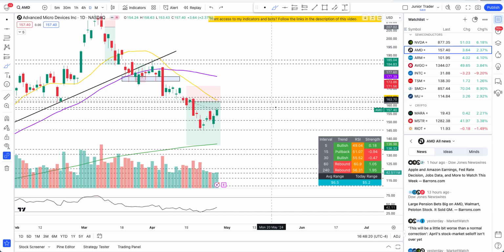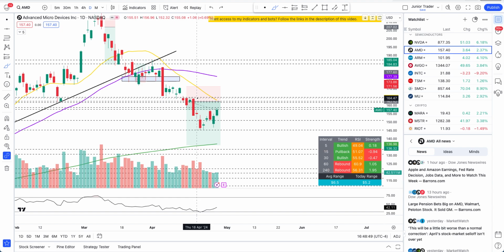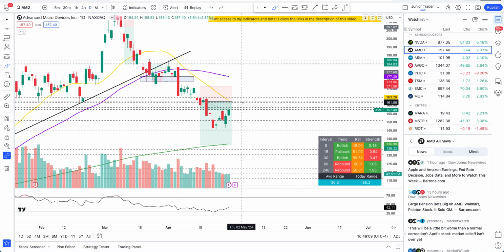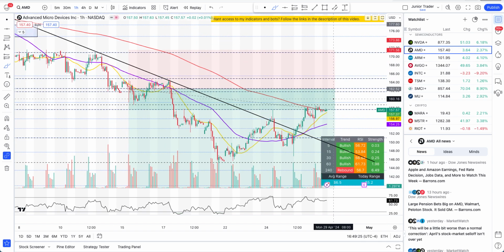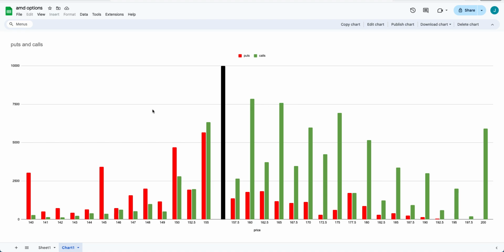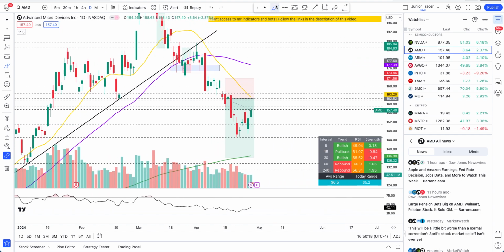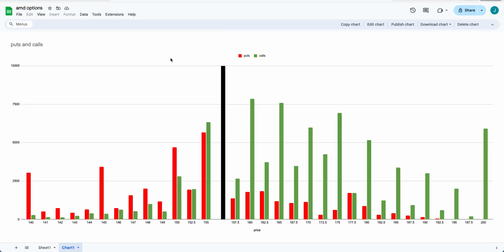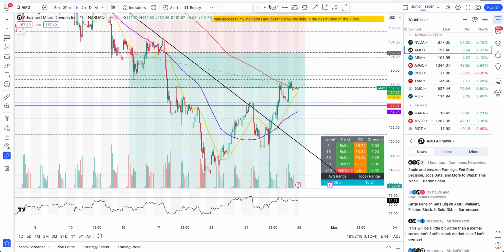AMD Stock Options Analysis | Where Are Bets Before AMD Earnings? AMD Stock Price Prediction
AMD stock has its earning this week. How shall we trade it? Will AMD stock price continue higher from here? AMD stock has given us a cool off play all the way down from $207 to $185 and we made lot of money. What are the next plays on AMD stock? AMD stock has been one of the great AI stock plays.